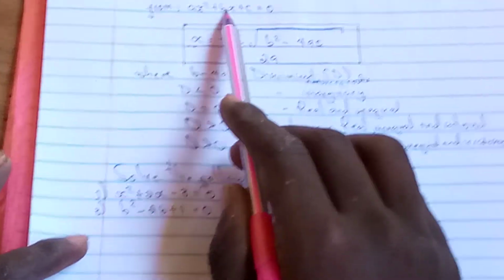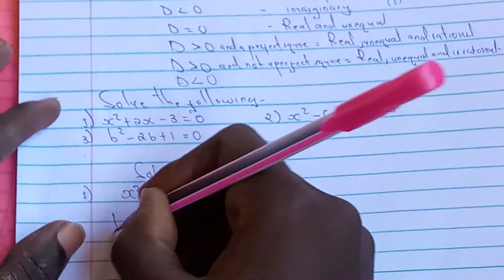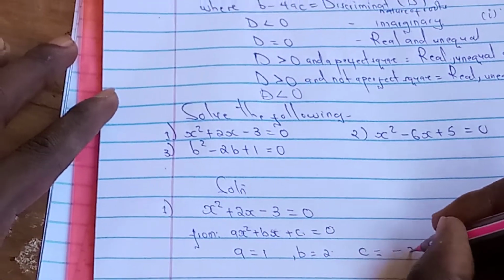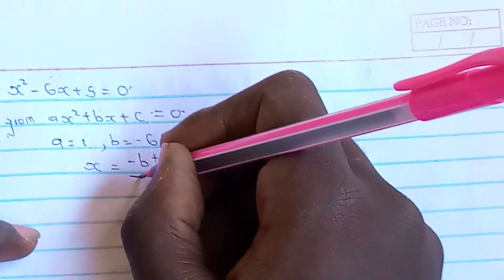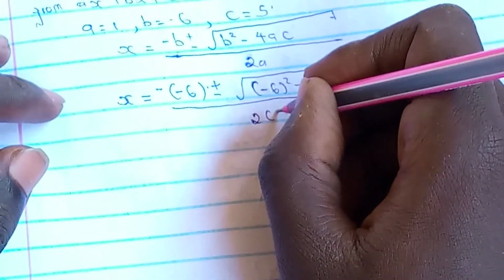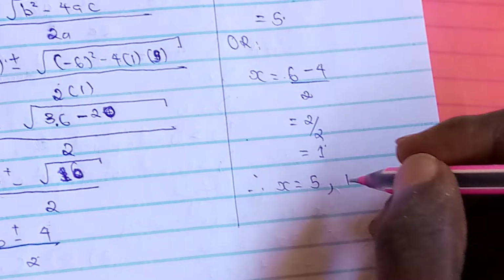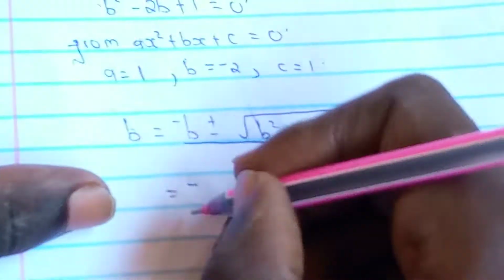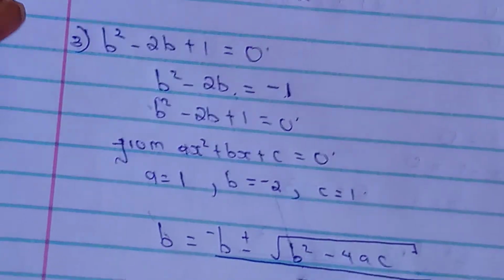Solving quadratic equations using quadratic formula (bulldozer method )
simplified way of solving quadratic equations and simplest method